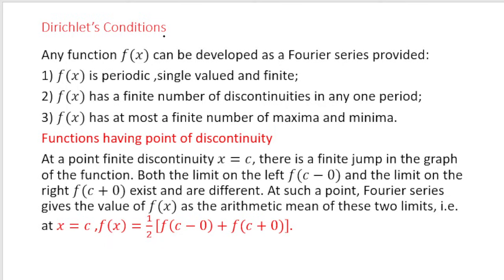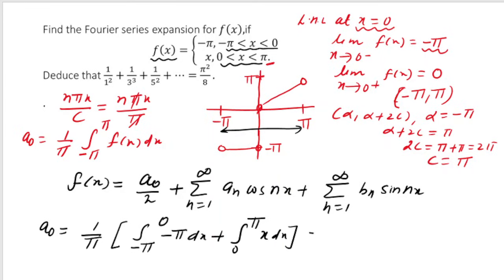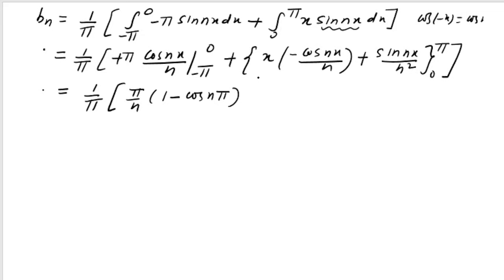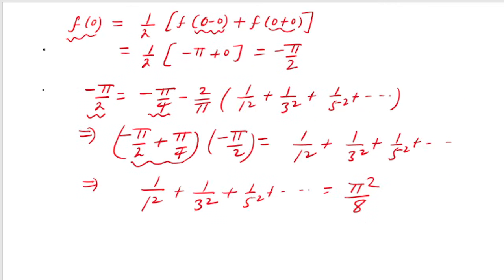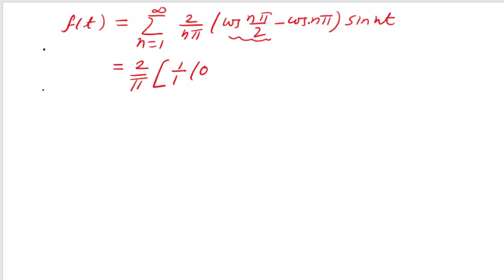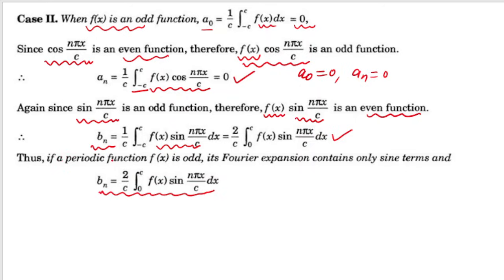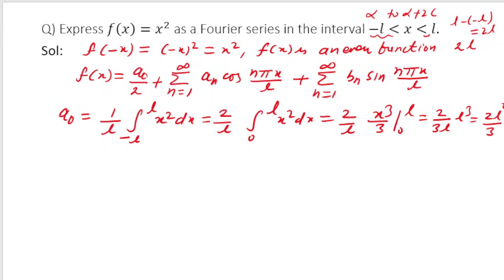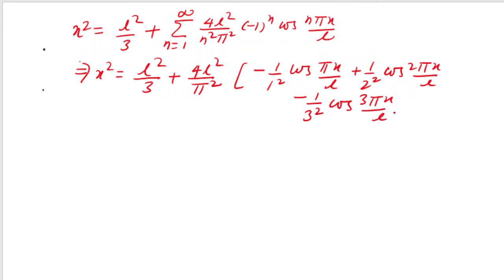Fourier Series |Function with discontinuity |Odd or Even function |L2